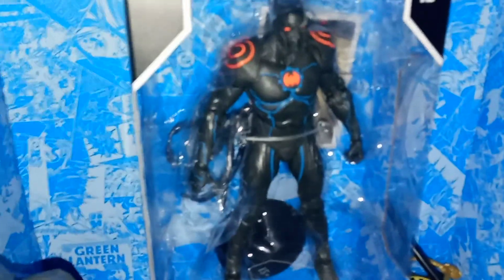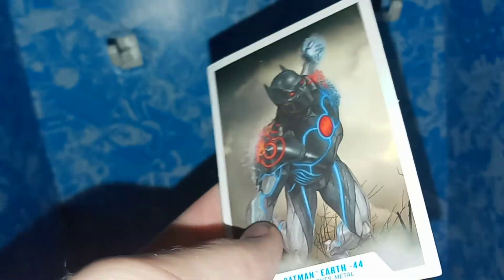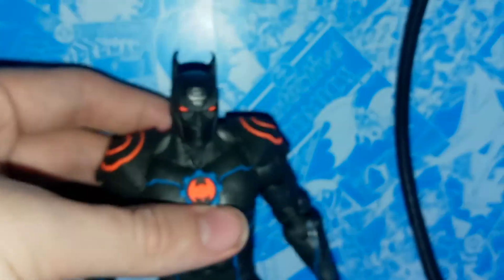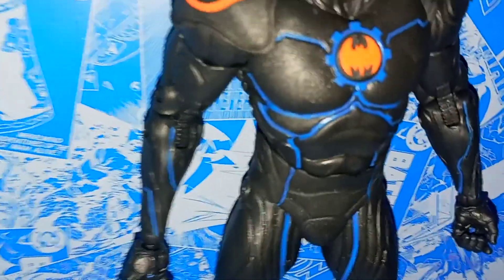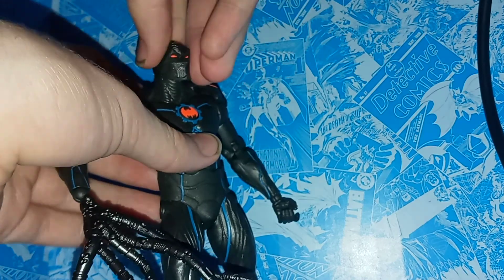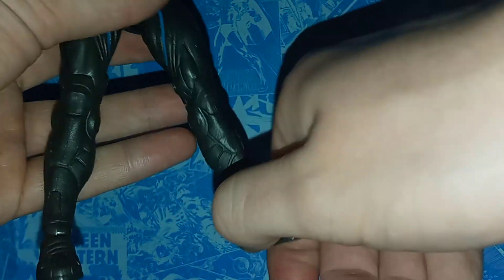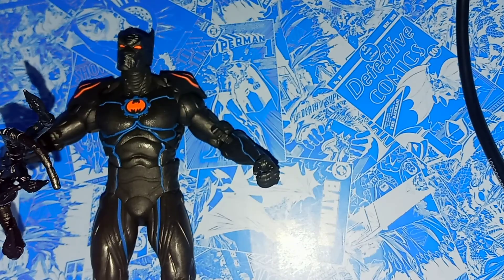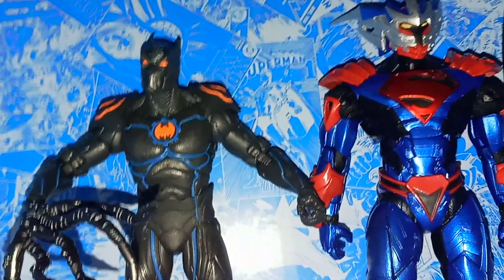DC MULTIVERSE DARK KNIGHTS METAL MURDER MACHINE REVIEW